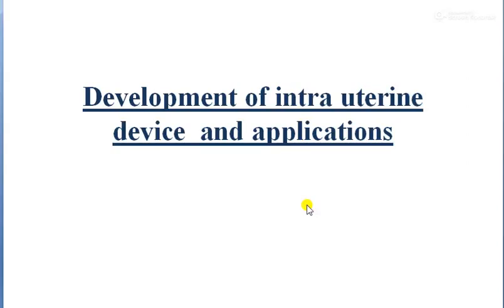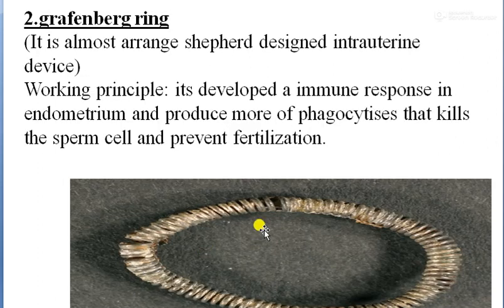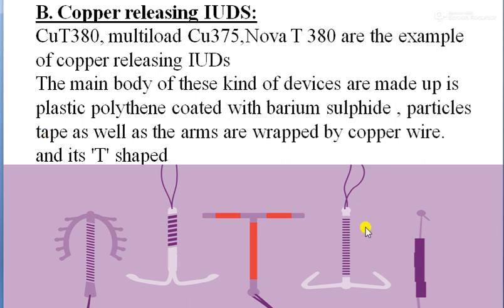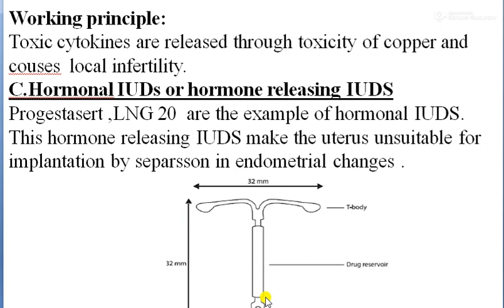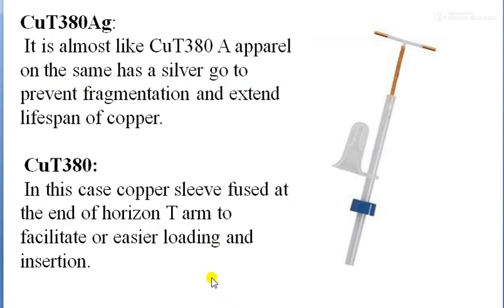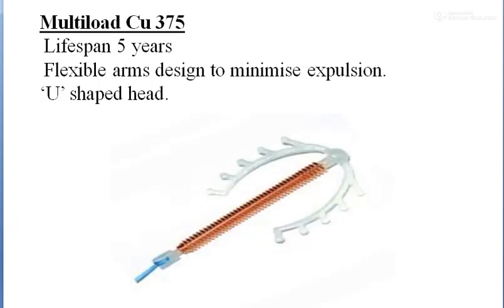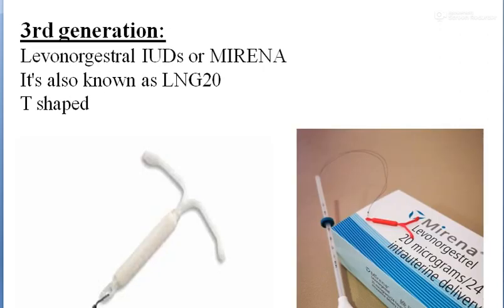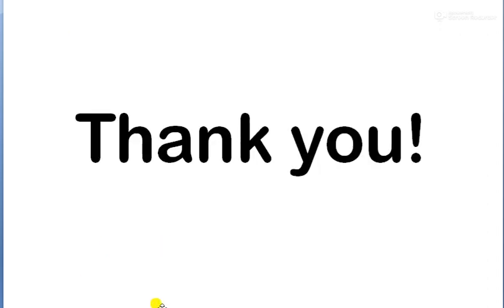Development of intra uterine device and applications/BPHARM/7TH SEM/4TH YEAR/NDDS/MAKAUT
COPPER T
B.2nd generation:
T shaped copper devices like
 CuT 380 A:
 Where number represent the area or surface area of copper in mm square of the devices.
 A B C D  represent size.
 Failure rate 2 to 3%
 It is T' shaped device with polyethylene frame holding 318 nm square of exposed surface area of copper.
 Its frame contain barium sulfate thus making its radio-opaque.